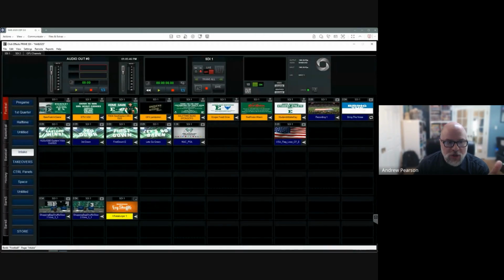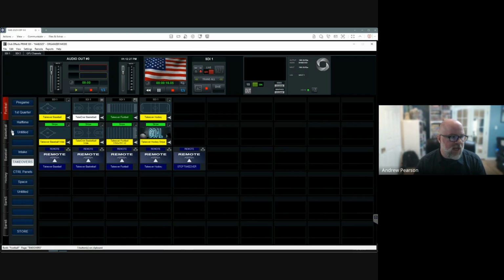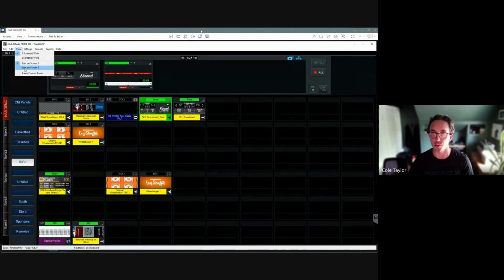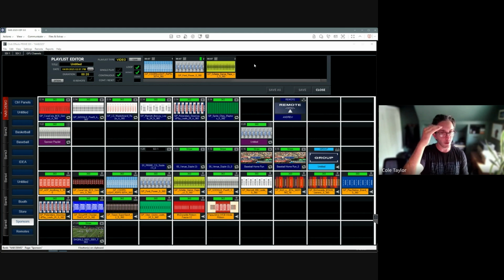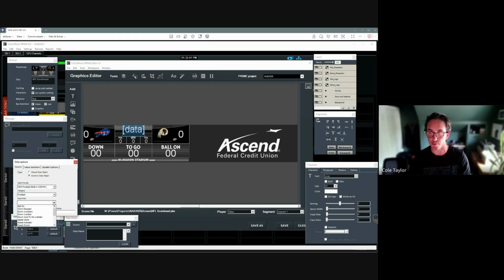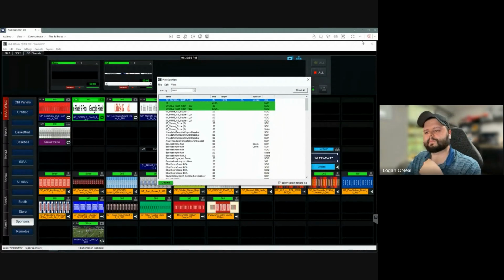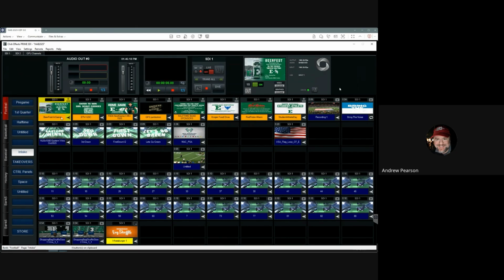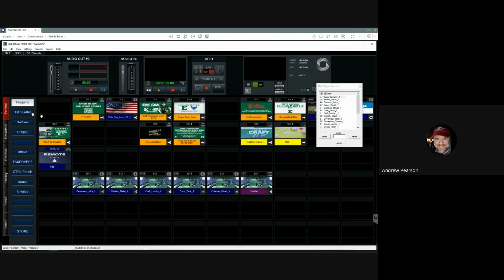Football Venue Production Webinar | Game Day Operator Training | Day 1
Relive Day 1 of Chyron’s 2025 Football Production Webinar — your ultimate training ground for Game Day Operators, Technical Directors, and Video Coordinators at every level of the game.

In this session, you’ll learn how to:
🔧 Prep, test, and create rundowns for flawless execution
🎮 Troubleshoot in-game challenges & implement backup strategies

Whether you’re bringing new team members up to speed or sharpening your skills, this operator-focused training will get you game-day ready for the 2025 football season.